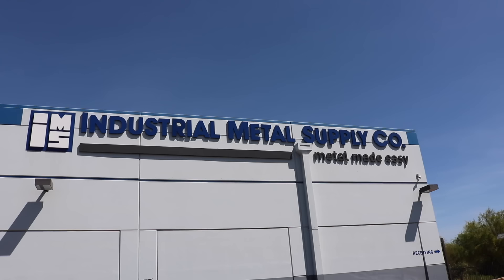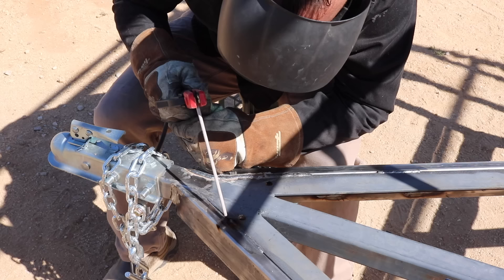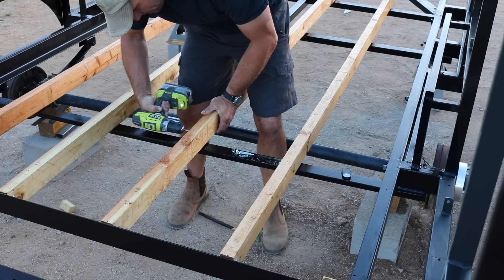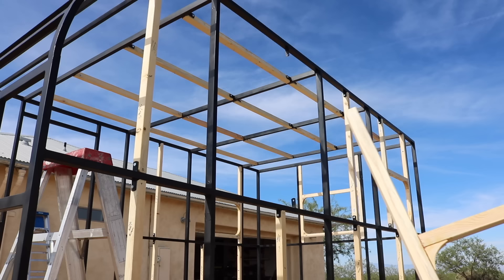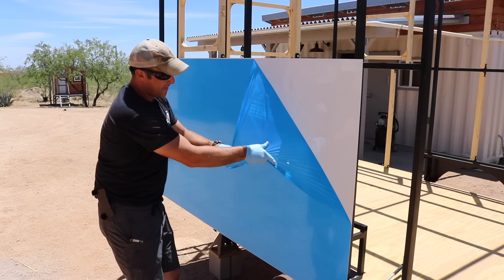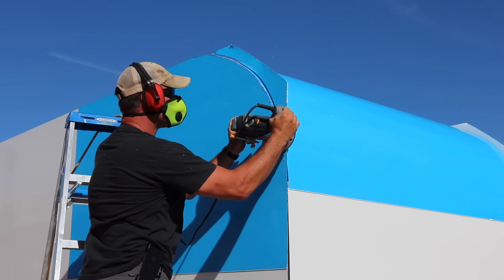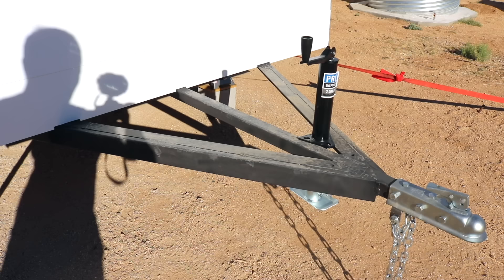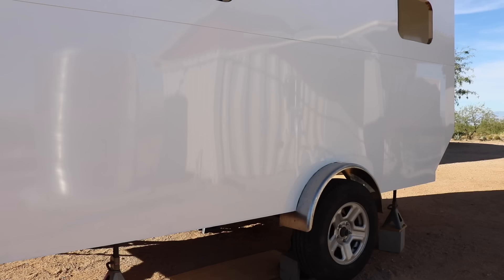How to Build a DIY Travel Trailer - Aluminum Exterior and more (Part 2)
Part 2 of the How to build a DIY Travel Trailer Project.  Adding the window framing, additional support structure, wheel wells, flooring, aluminum siding with VHB tape and more!  ... oh yes, and I beef up the trailer tongue a bit too!

Joe

Big thanks to Industrial Metal Supply for partnering with me and supplying some of the steel for this project!  Check them out online or one of their awesome stores!

Note about the tape:  The VHB tape I used for this project was CV62f and CV45F.  It is very expensive, upwards of $100 per roll at most places I found.  I ended up purchasing it from SRI-Supplies.com for about $50/per roll.. which was the best price I found anywhere.  I paid full price and did not get a discount but just wanted to mention it in case anyone is looking for it and haven't found a good affordable source for it  :)

ASound Foundation 1  by Gavin luke
A Sound Foundation 2 by Gavin Luke
Only If You're Ready by Happy Republc

Homesteadonomics

homesteadonomics, homesteading, diy build, building projects, diy travel trailer, teardrop trailer, trailer, how to, mig welding, how to, homemade, VHB tape,